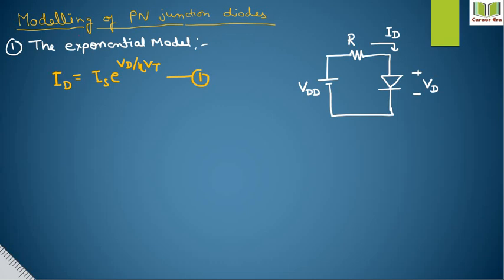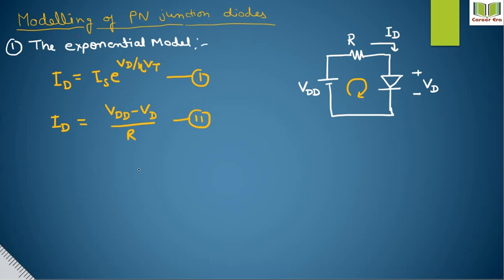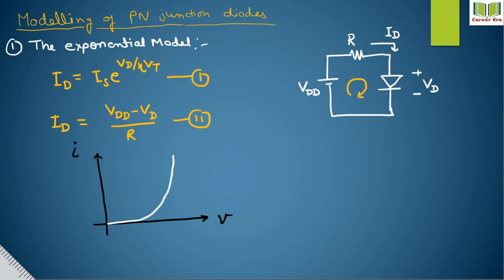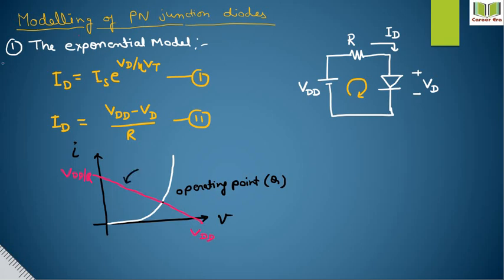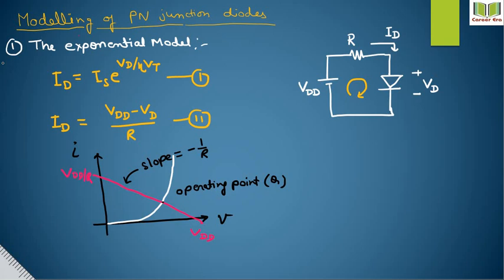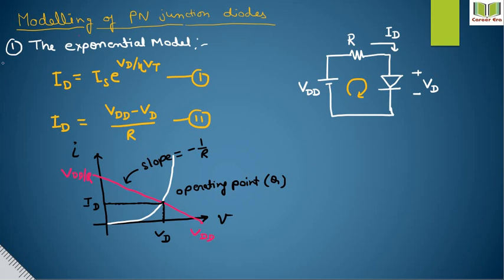Exponential Model of PN Junction Diode | Modelling of PN Junction Diode | Career Era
In electronics, diode modelling refers to the mathematical models used to approximate the actual behaviour of real diodes to enable calculations and circuit analysis. A diode's I-V curve is nonlinear.

A very accurate, but complicated, physical model composes the I-V curve from three exponentials with a slightly different steepness (i.e. ideality factor), which correspond to different recombination mechanisms in the device;[1] at very large and very tiny currents the curve can be continued by linear segments (i.e. resistive behaviour).

In a relatively good approximation a diode is modelled by the single-exponential Shockley diode law. This nonlinearity still complicates calculations in circuits involving diodes so even simpler models are often used.

This article discusses the modelling of p-n junction diodes, but the techniques may be generalized to other solid state diodes.